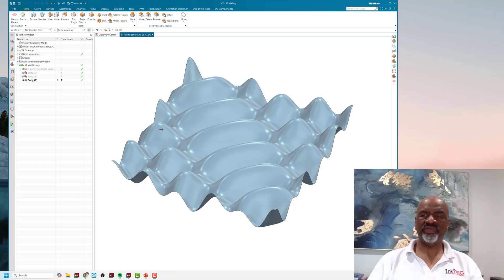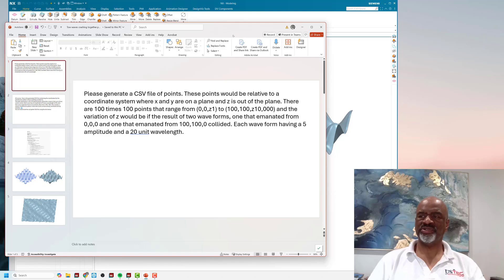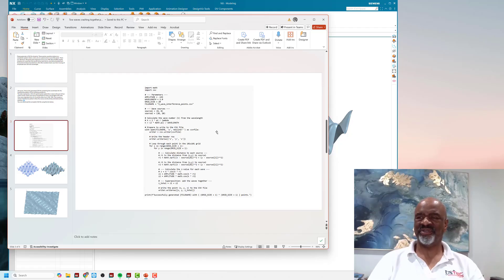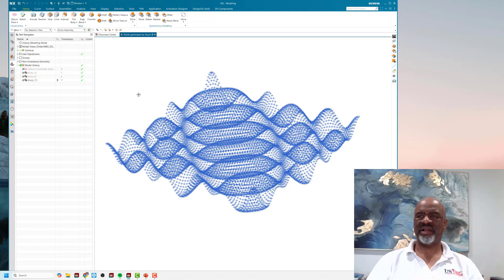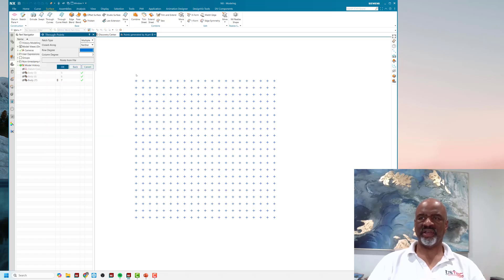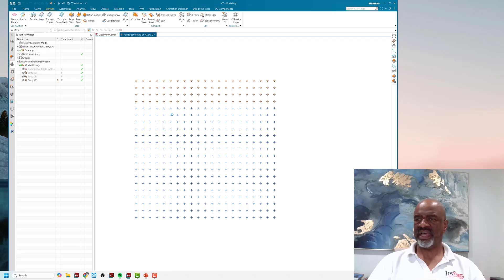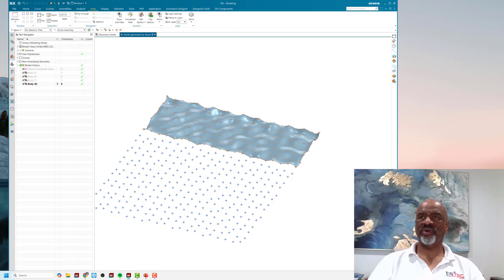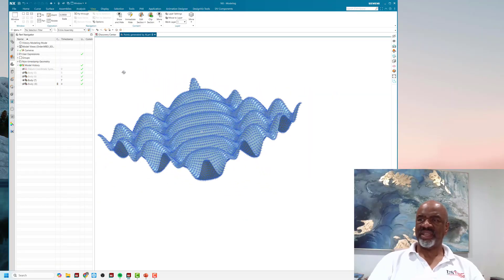Using NX with AI to Crash Two Waves Together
Using AI we got NX to make a model of two waves crashing into each other